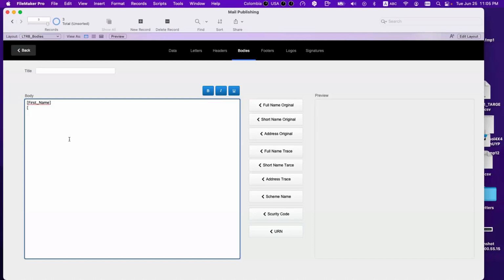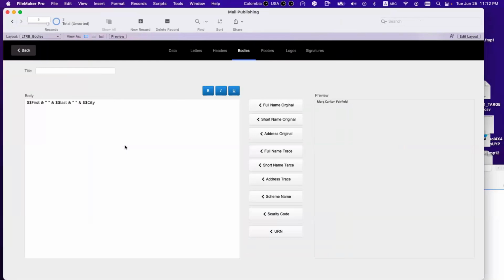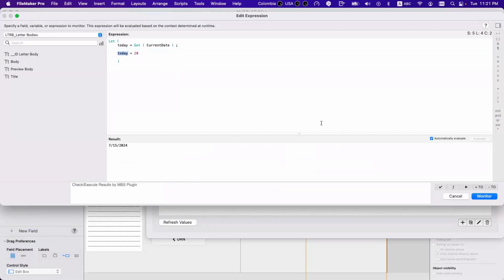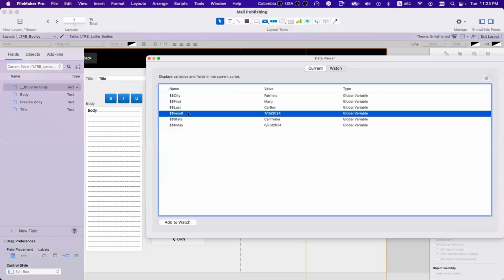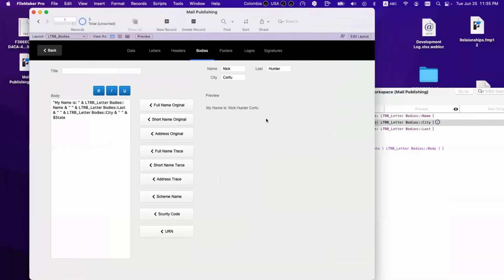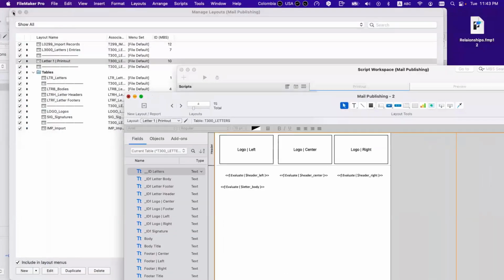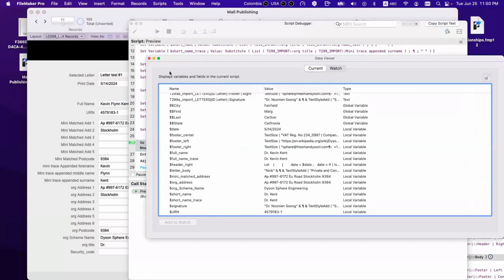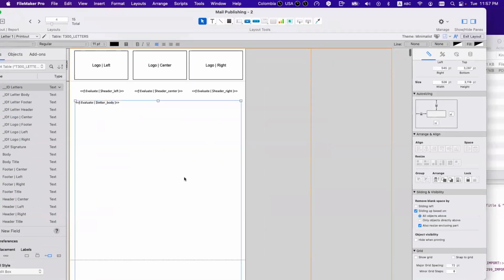Create Custom Publishing Mail in Claris FileMaker - Day 2 with Nick Hunter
Publishing Mail is FileMaker Pro’s original mail function from its early days in 1984. Since then, many Developers came up with their own method and strategy to tackle mail. In this Webinar, Nick will present his latest techniques for using Publishing Mail with the brand new Layout Calculations, using templates, custom headers and footers, text formatting (Bold, Italic, font size, style, etc…).

70 hours of video content AND one copy of Claris FileMaker Pro! 🎥

FMTraining.TV
2122 9th St., Suite 102

Imj3zEXXWfcYeEyeYrcWkMuJXeK4p6siBU/edit?usp=sharing